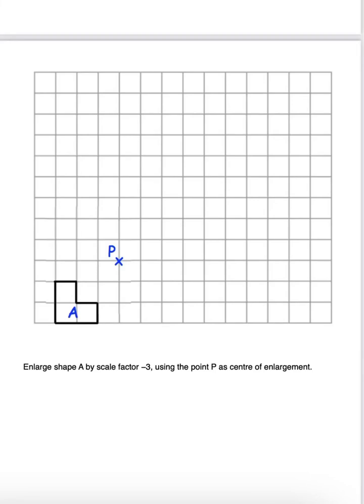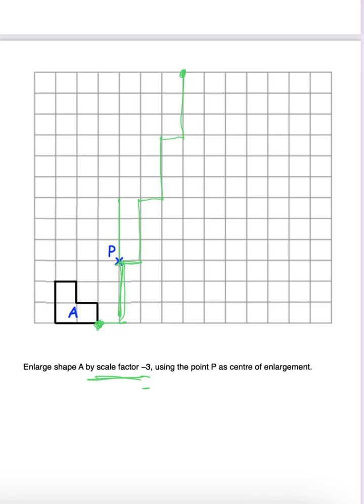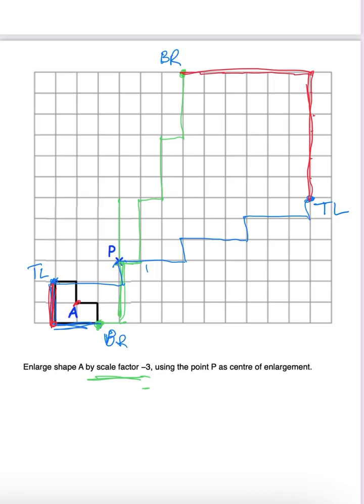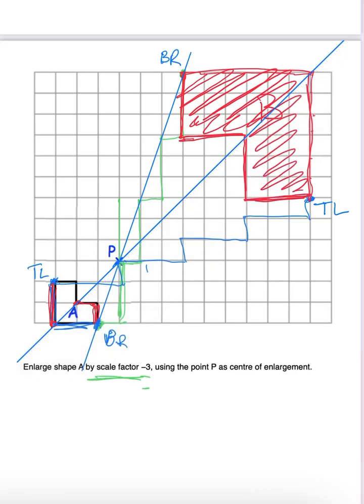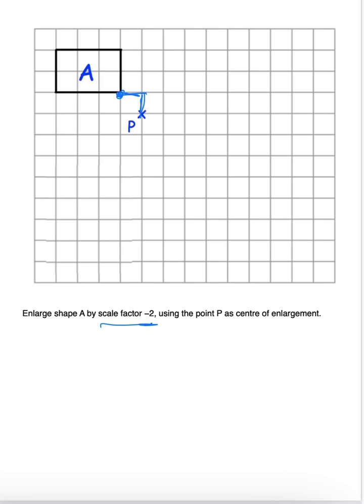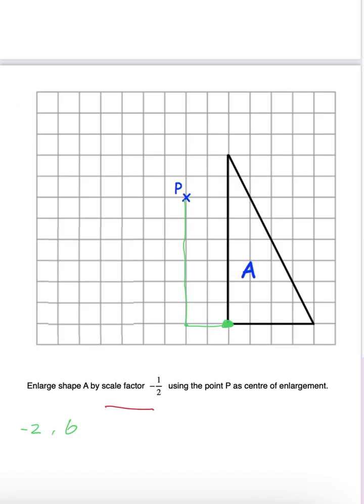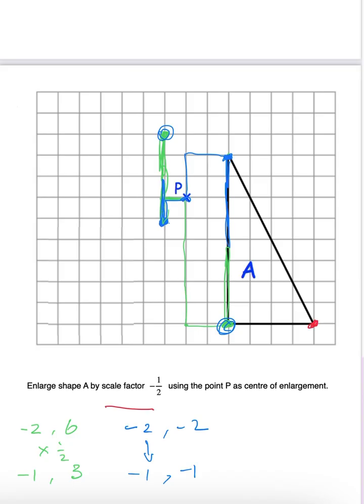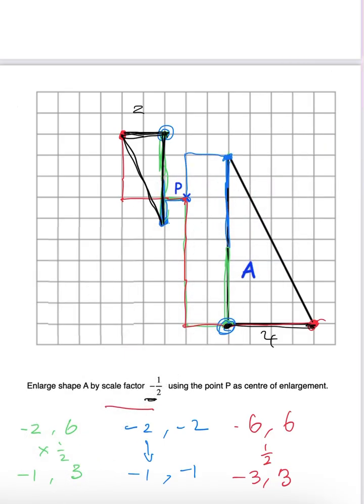Math. Enlargements with negative scale factors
Skills and concepts for problems involving enlargements with NEGATIVE scale factors for IGCSE or GCSE students